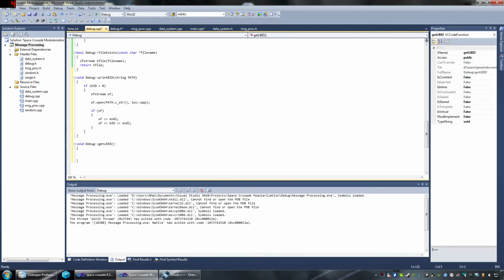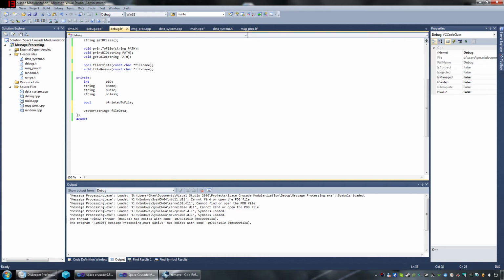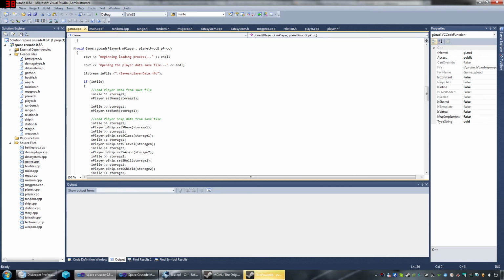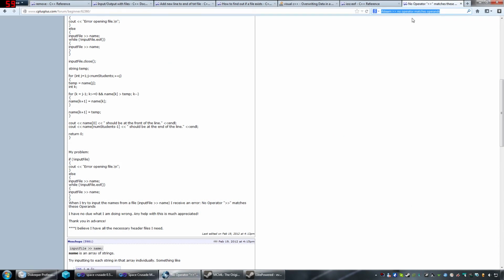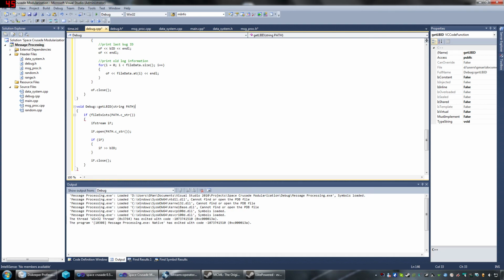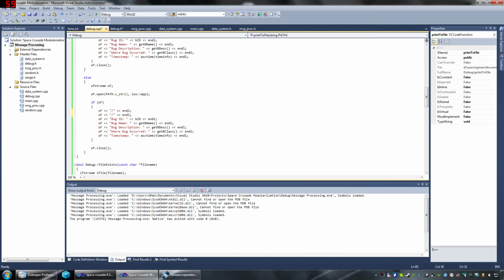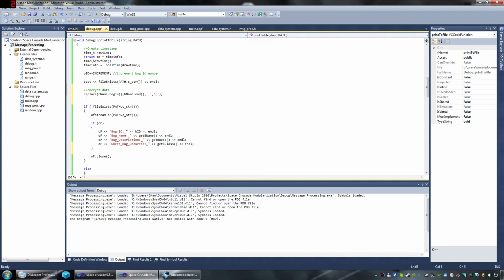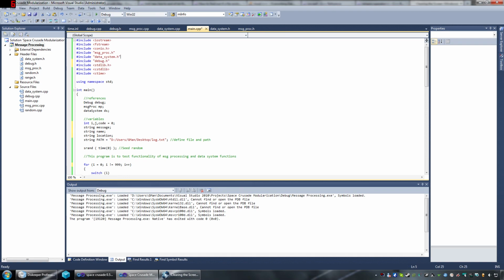Space Crusade Developer's VLog Edition 4 Part 3